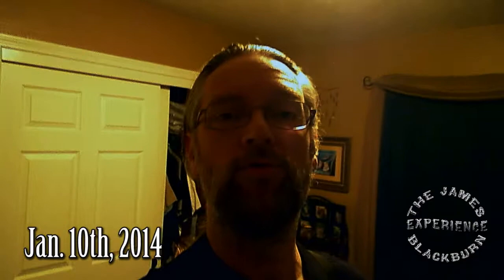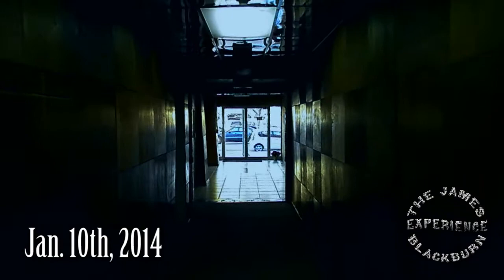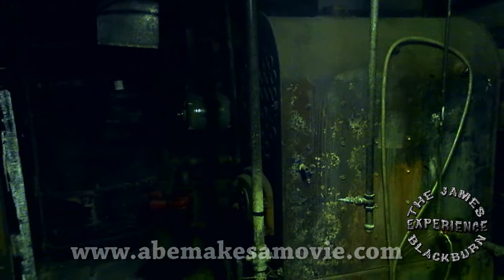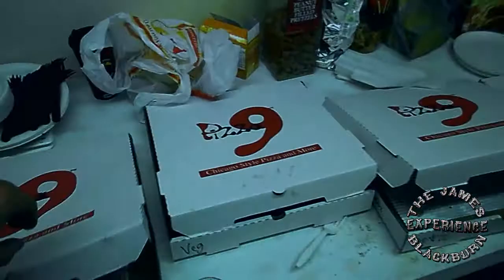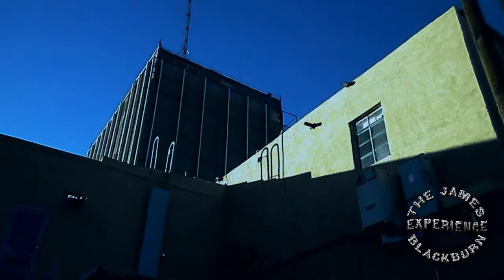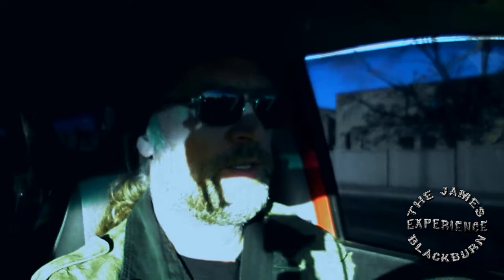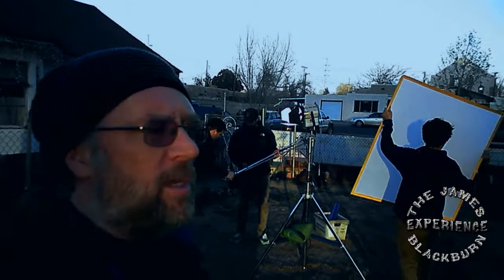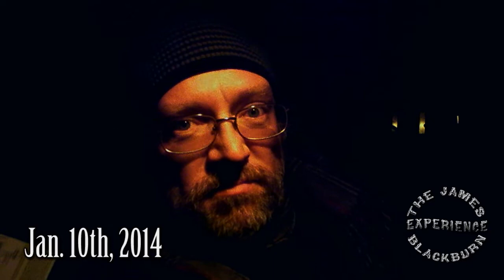Downtown Building & House Movie Locations - The James Blackburn Experience - 01/10/2014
Downtown Building and House Locations
Albuquerque, NM

Follow James on a movie adventure over the course of 4 weeks in Albuquerque, NM.

Witness a behind the scenes look of the motion picture "Abe Makes A Movie"